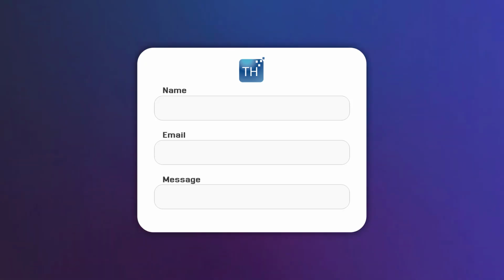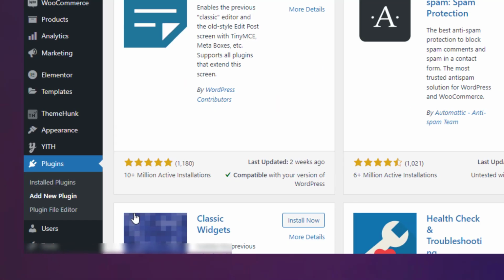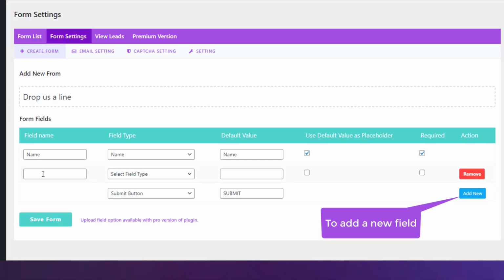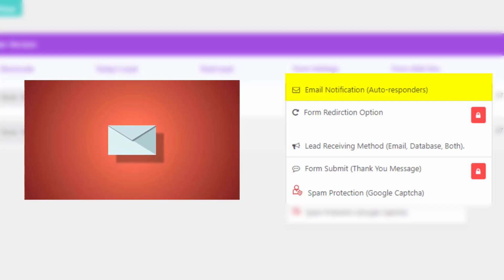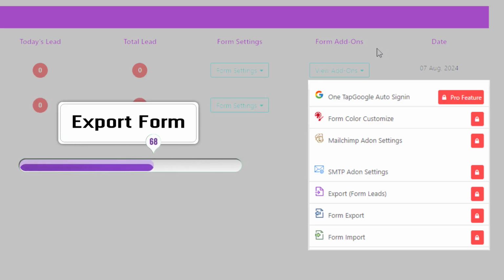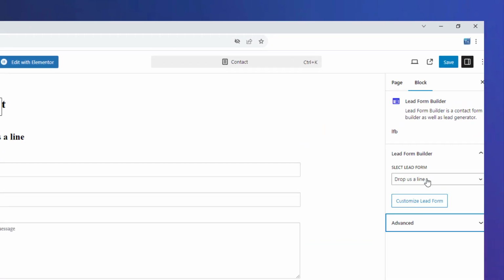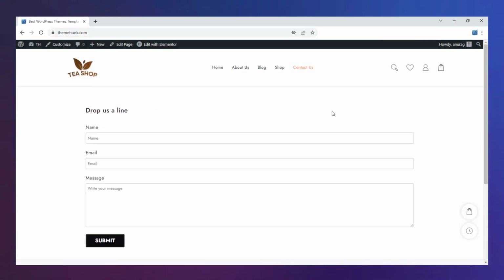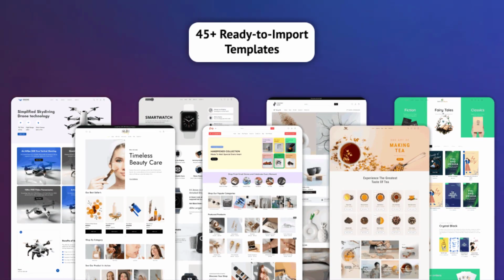Add a Contact Form to your WordPress Website or Page using the Lead Form Builder Plugin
Want to enhance communication on your WordPress website? In this video, we’ll show you how to easily add a contact form using the Lead Form Builder Plugin by ThemeHunk. Whether you’re a blogger, business owner, or developer, this step-by-step guide will walk you through the process of creating and customizing your contact form to fit your needs.